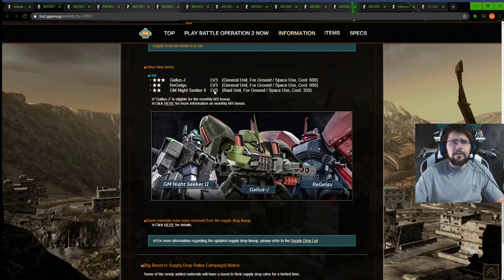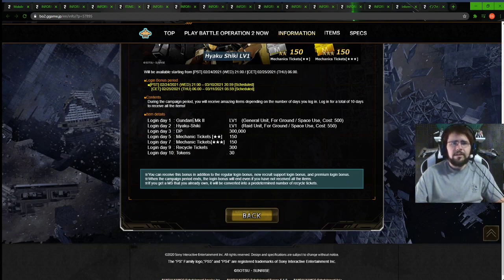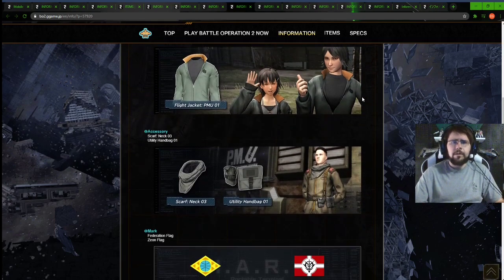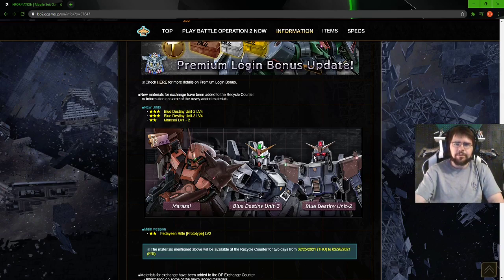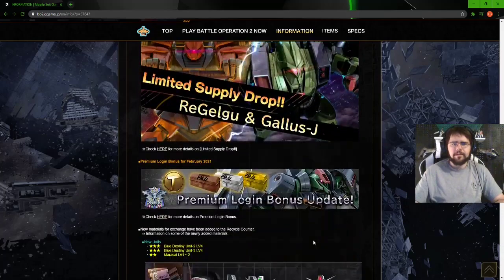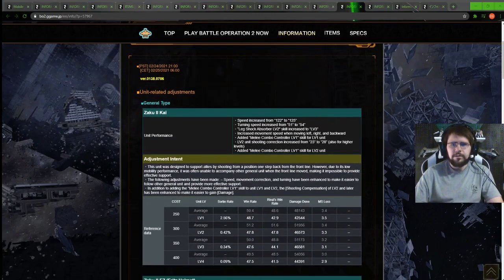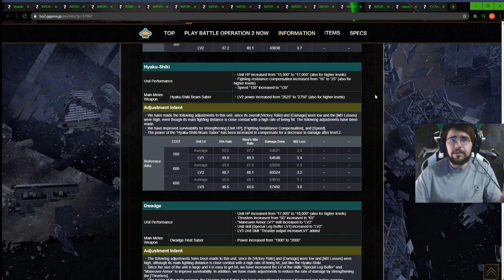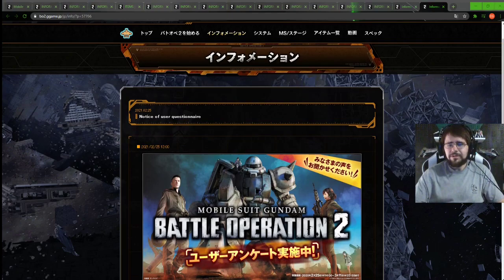GBO2 February 25th 2021 Update! Buffs/Nerfs! Geymalk!!! DP Parts Req Private 1!! A Huge amount More!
Im so glad the Geymalk is here!!! All DP parts now require Private level 1 they need to do this for suits now. 5x reward stuff is just for new players but im glad its in.

Timestamps:
0:00 Geymalk
7:54 other new suits and all the Banners
13:21 3M event stuff/New Player Stuff
24:07 RT/DP, Clan match, and fixes
30:18 premium suits
32:03 Buffs/Nerfs
44:43 Other stuff and things.